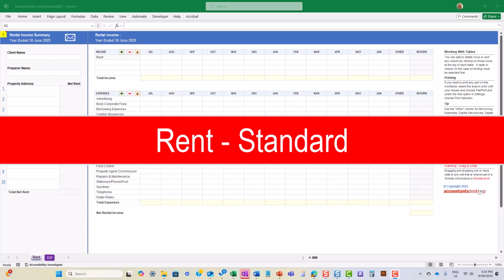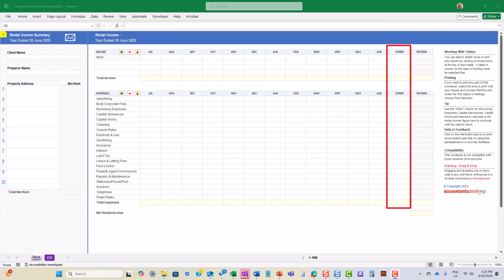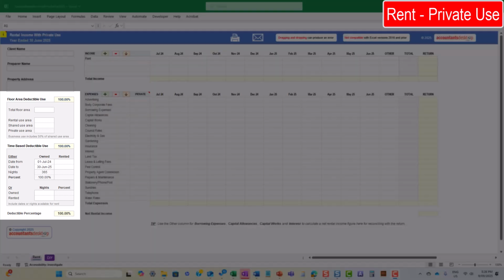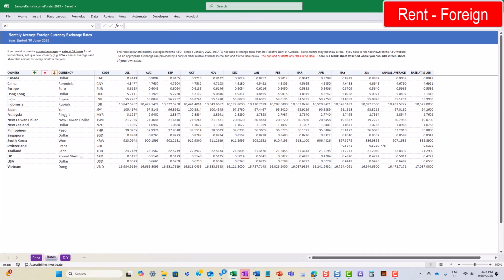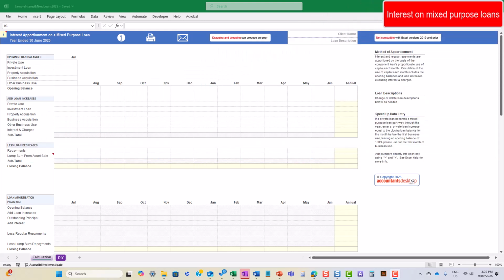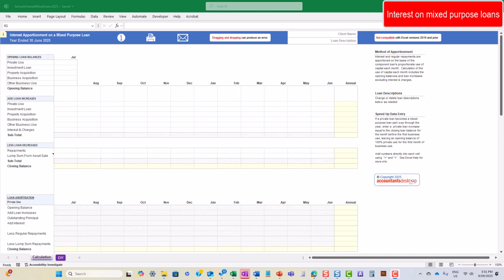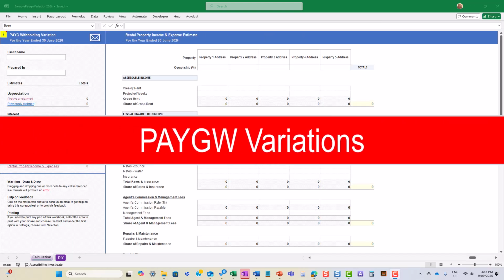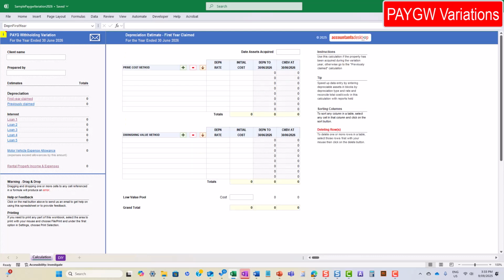Rent 2025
Preview 7 of our popular workbooks for calculating rental income and expenses.  Click on the following links to view that content -

00:00  Introduction
00:25  Calculators available
00:46  Standard worksheet for income & expenses
01:15  Rental property with private use (holiday home/AirBnB)
01:43  Foreign rental income with currency conversion
02:09  Reconcile rent on return
02:21  Interest apportionment on a mixed purpose loan
02:56  Borrowing expenses amortised
03:12  PAYG withholding variations
03:41  DIY Worksheet
03:48  Conclusion

These calculators are only a small part of the extensive range of tools and resources we have for accountants in practice.  You can purchase a calculation package which includes the files demonstrated or take out an annual subscription, now with a monthly option, to gain access to all of the content on our website.